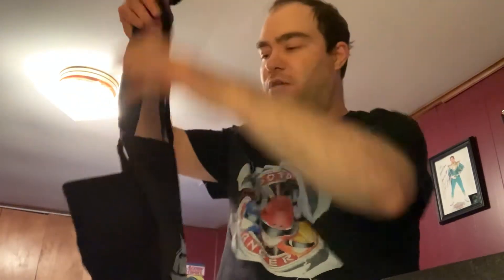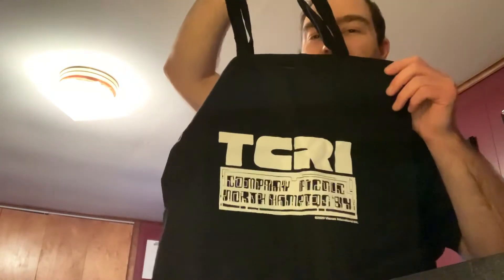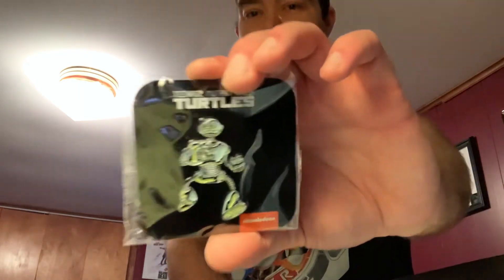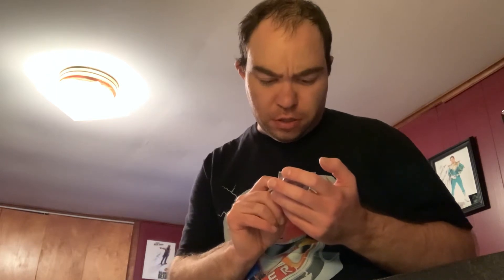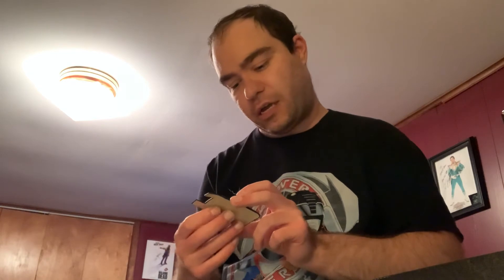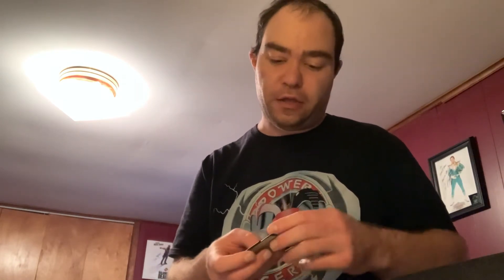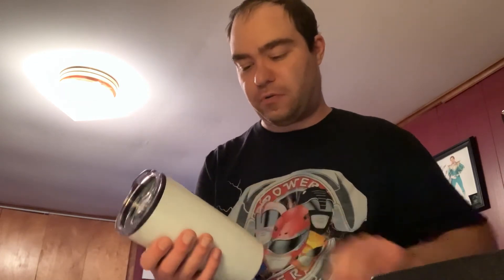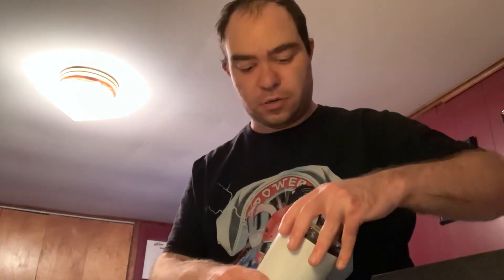Lootcrate Mirage comics TMNT box 1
Unboxing of the Neca Teenage Mutant Ninja Turtles series 1 box 1 from Lootcrate powered by Neca